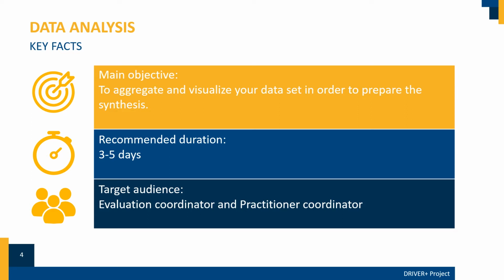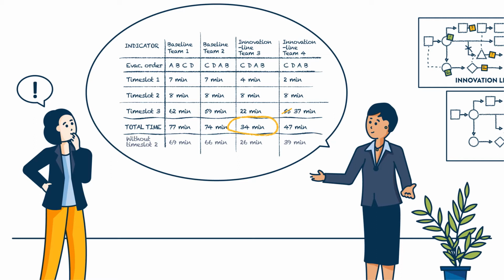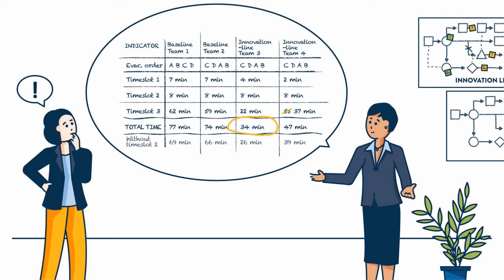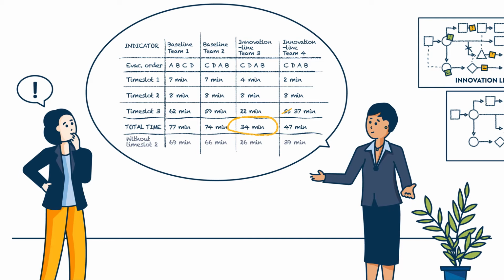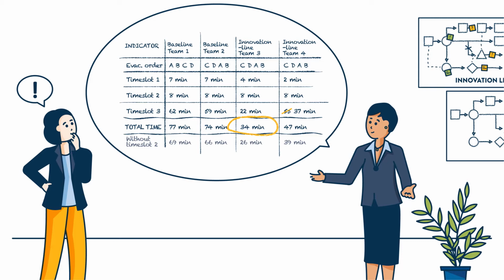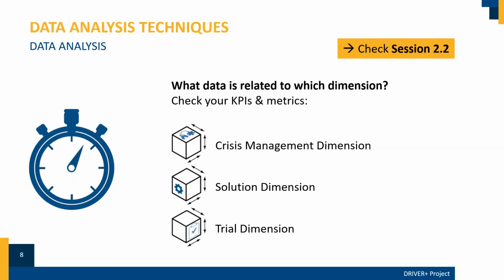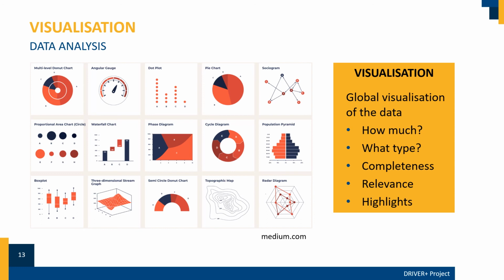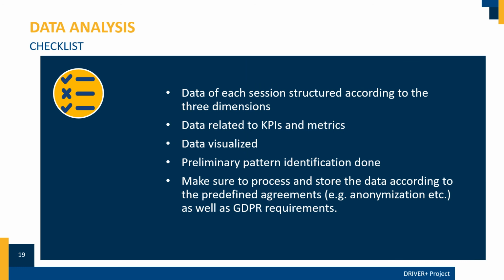DRIVER+ Training Module: Session 4.2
Trial Guidance Methodology - Data analysis